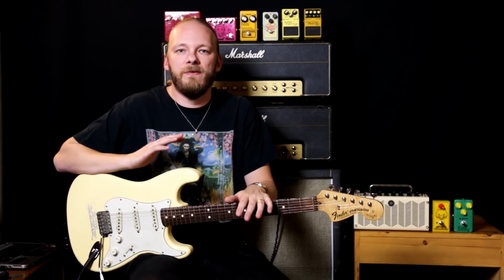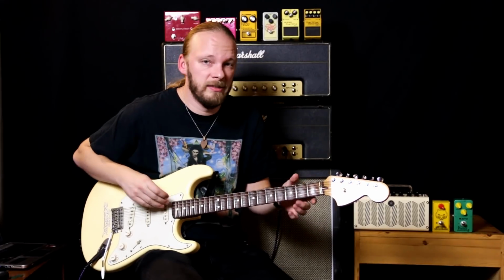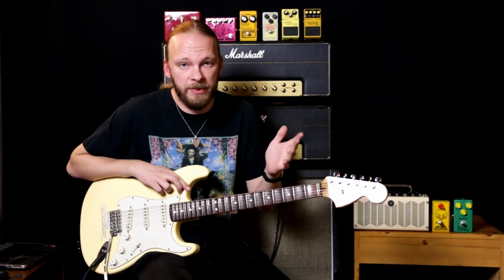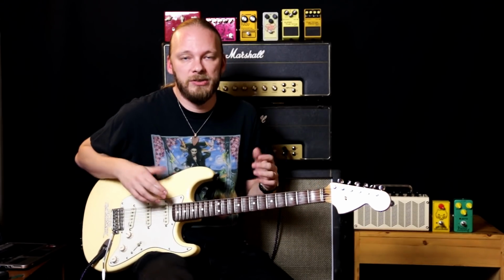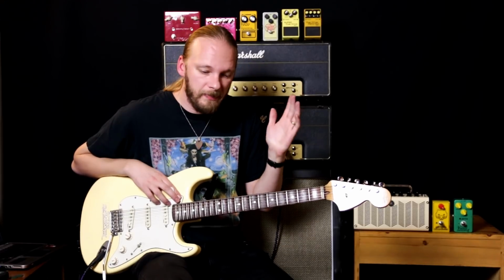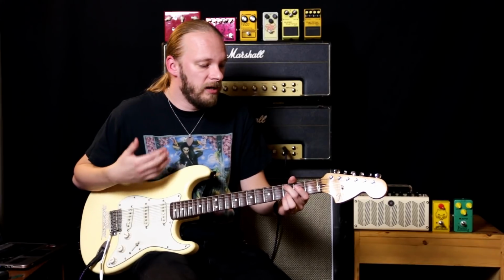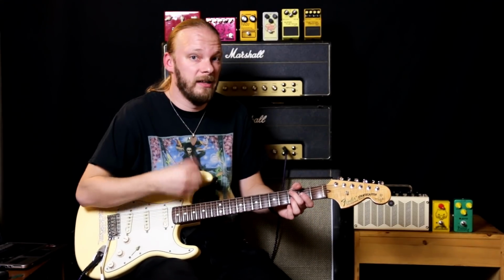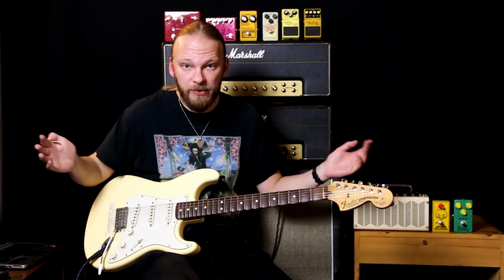Fender Yngwie Malmsteen Stratocaster (The BEST Guitar I've Ever Played)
This is the best guitar I've ever played. No, I don't mean Yngwie Strats in general, I mean THIS particular guitar. Why is it so good? It's not because Yngwie is my favourite guitar player (although he is one of them). What makes one guitar better than another one? It is of course very much subjective. You might like a Les Paul more than a Strat. You might hate scallops (don't though, they're really nice). You might prefer an 8-string monstrosity, or you might just want a nice acoustic. Whatever your preference, there are some things that are not down to taste. All sorts of quality issues can (and do) affect how good an instrument is.

This is the first Fender Yngwie Malmsteen Stratocaster I ever got, and I totally lucked out with it. I've bought a few others later and they've not been nearly as good. Why? Find out by watching of course.